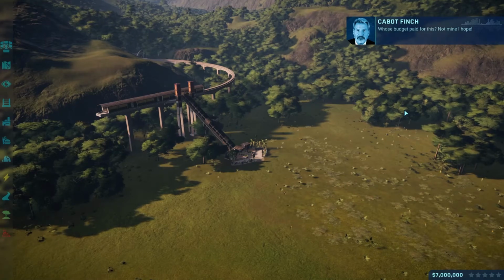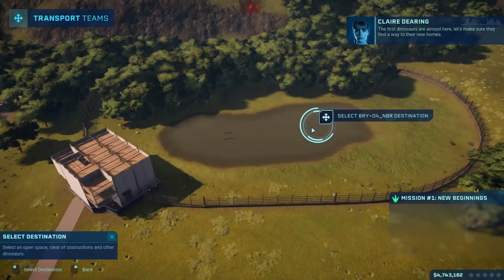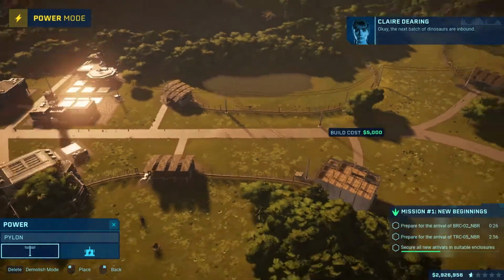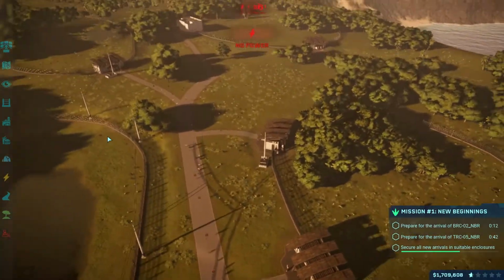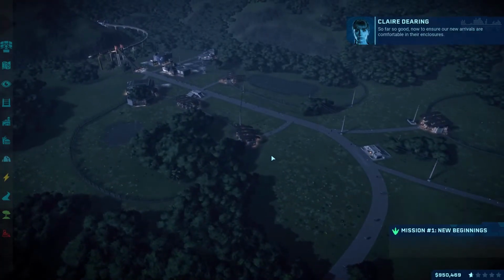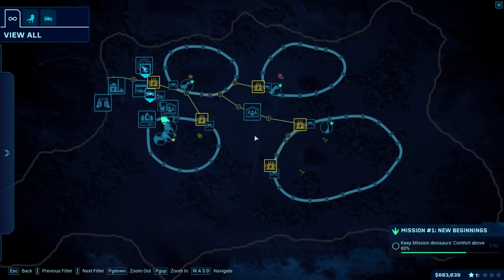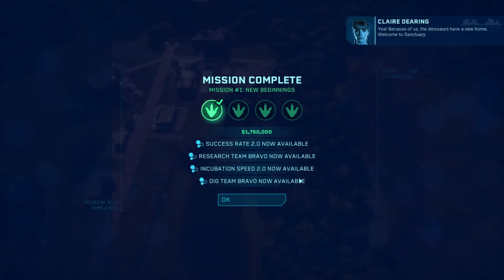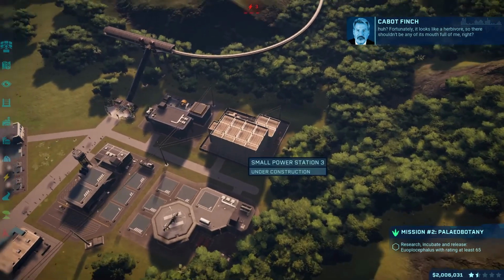Jurassic World Evolution - Claire's Dino Rescue - Episode 4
After a successful (partial) evacuation of Isla Nublar, we attempt to make a new home for the rescued dinosaurs on the island of Sanctuary.

There was an issue with the audio when recording this episode, and so I thought I'd just sprinkle in a little bit of commentary after the fact to replace it.
The audio balance isn't great, as normally I have it set to reduce game volume by a fixed amount when recording, but as it didn't recognise my microphone at the time it didn't do this - so sorry if I am too quiet at times vs the game sound.

I've fixed the problem now, so all should be back to normal for next time.